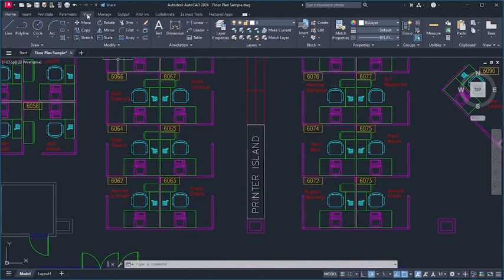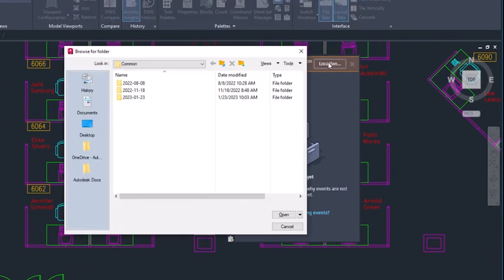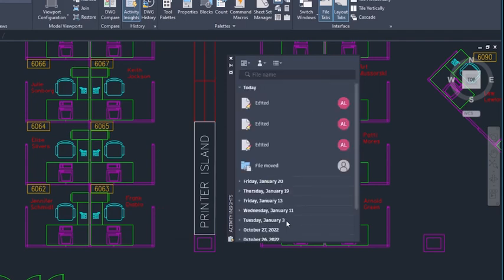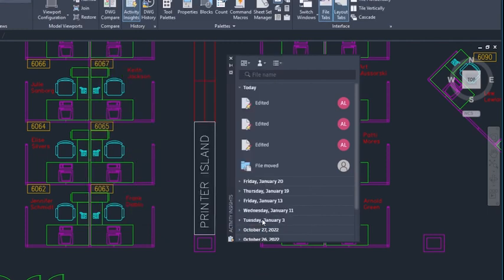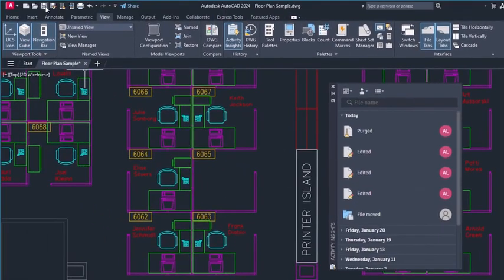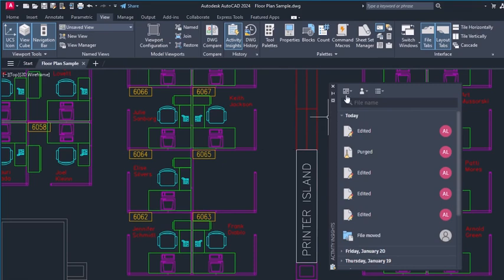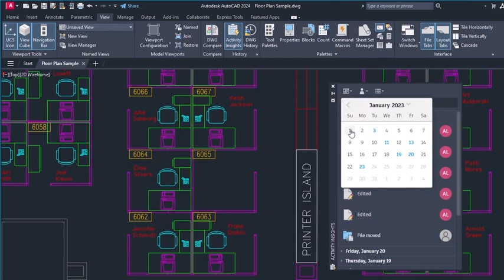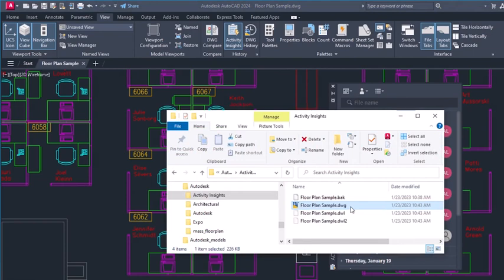THE NEW FEATURES FOR AUTOCAD 2024 🌟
Activity Insights-

"Stay updated on project progress with Activity Insights. It tracks multi-user actions in DWG files, so you know when changes happen. Access an activity log to stay informed and keep your AutoCAD collaborations smooth."